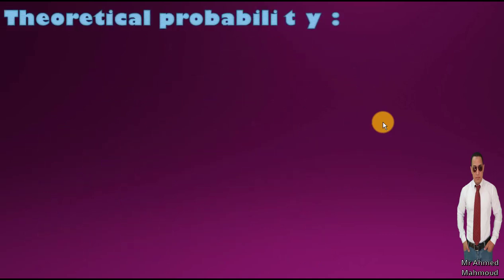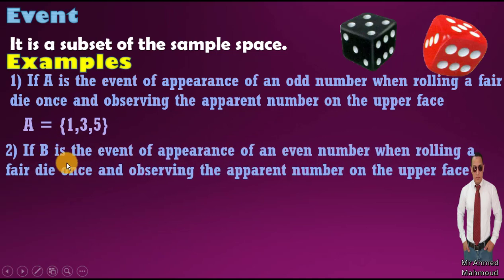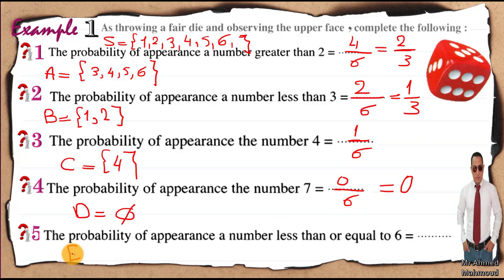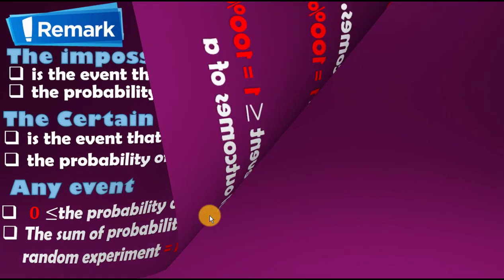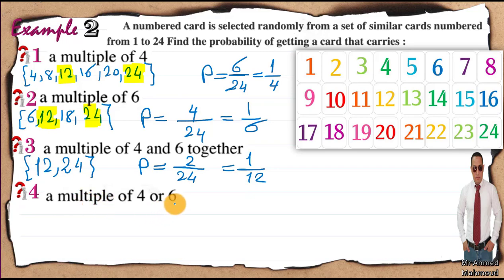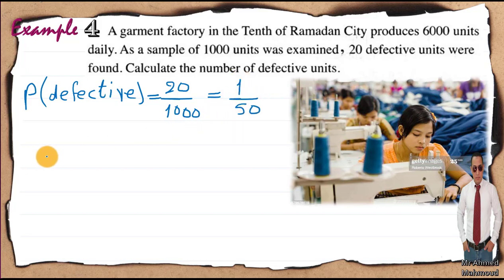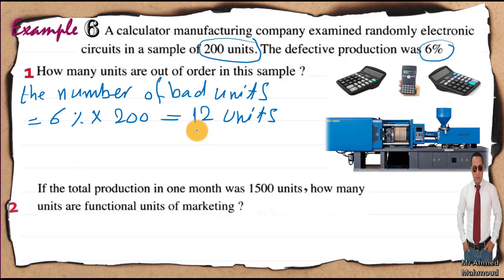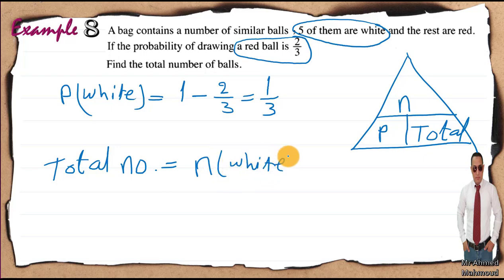algebra 2nd prep 2nd term unit 3 lesson 1 Probability